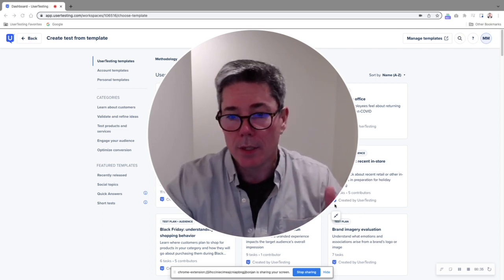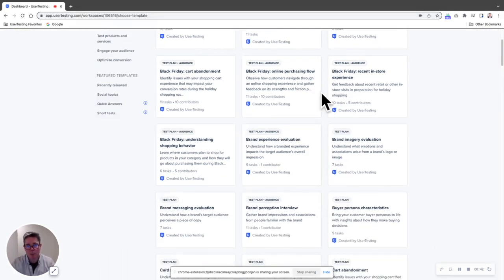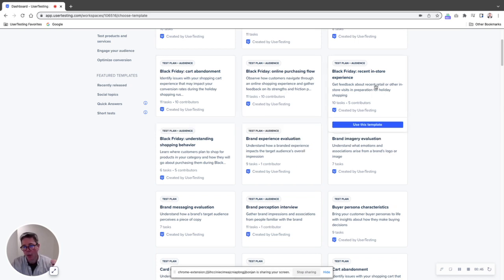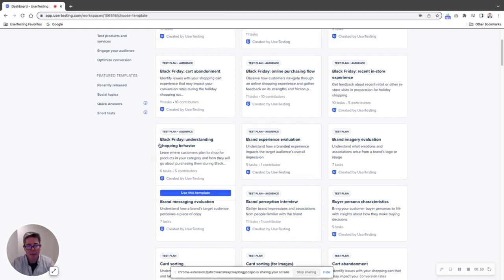Get Ready for Black Friday: Use UserTesting Templates to Optimize Your Site and Customer Experience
Get ready for Black Friday with this special edition of Mike's Tip of the Week! Mike McDow from the Solutions Consulting Team walks you through how to use UserTesting’s Black Friday templates to test your purchase flow, fix cart abandonment issues, and understand shopper behavior—all before the biggest shopping day of the year. Learn how quick studies can provide actionable feedback to improve your site performance and customer experience fast.